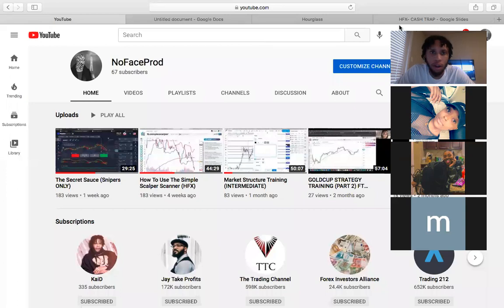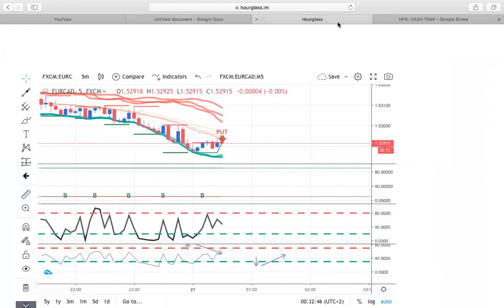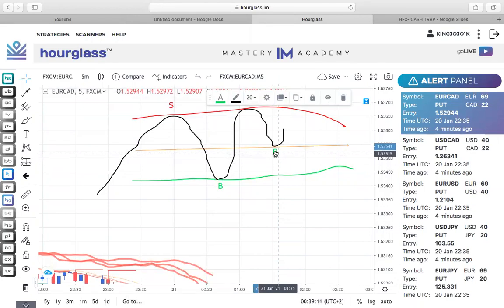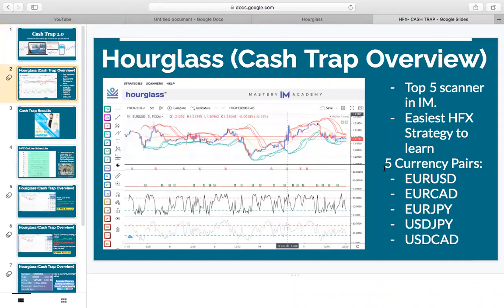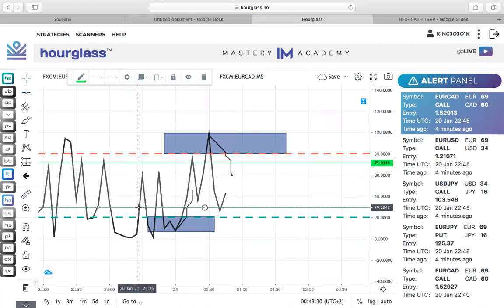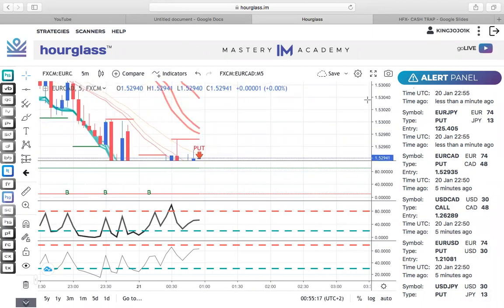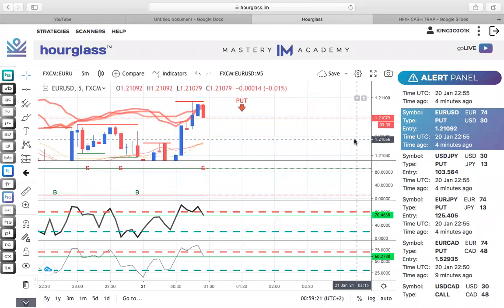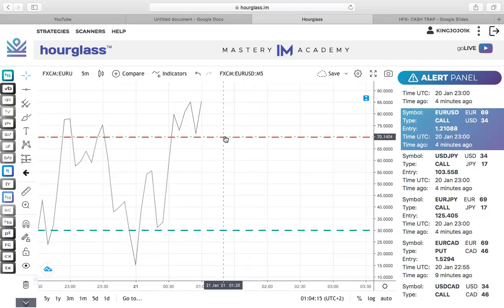Cash Trap 2.0 Breakdown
Top Dollar Trading

Strategy: Cash Trap 2.0

Strategy Created By: Matthew Thayer